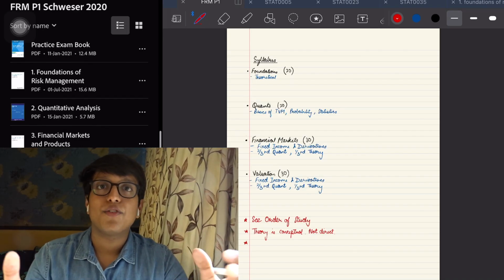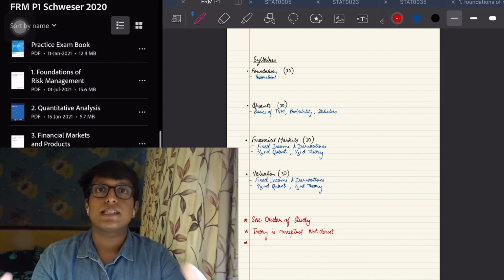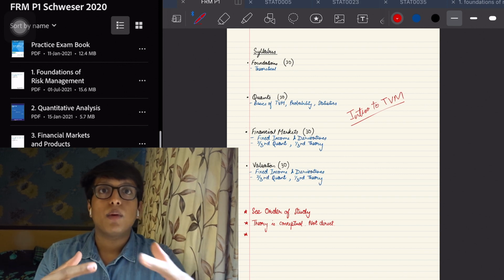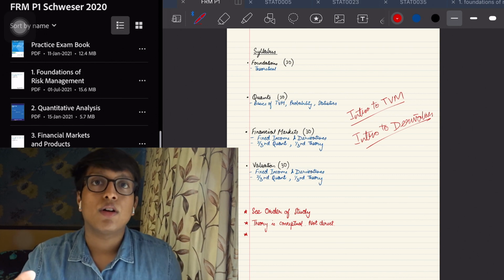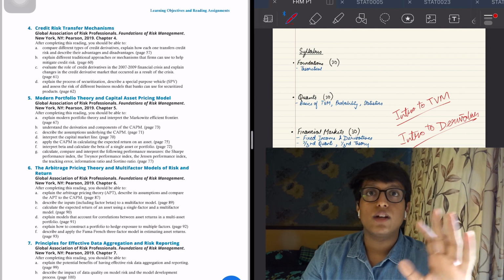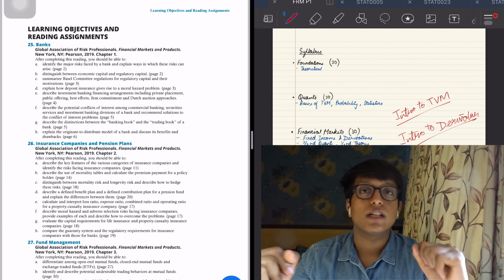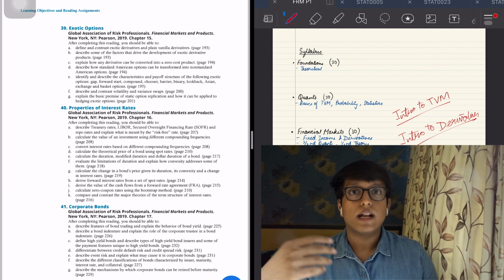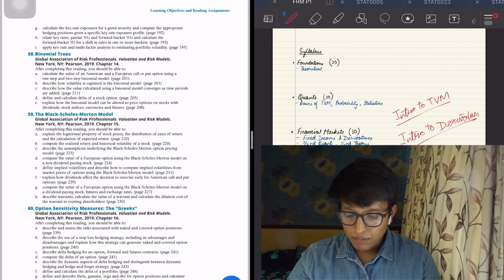FRM P1 | Introduction to the Syllabus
This video attempts to simplify the pattern of the FRM Part 1 Curriculum for the viewers. I hope I am of help in your preparation for the FRM Exams. I would appreciate your feedback in improving these lectures.

I have linked the 'How to use the Calculator' video at the end for your convenience.